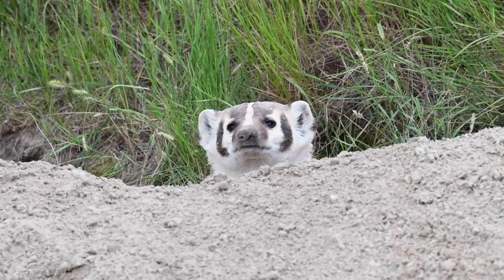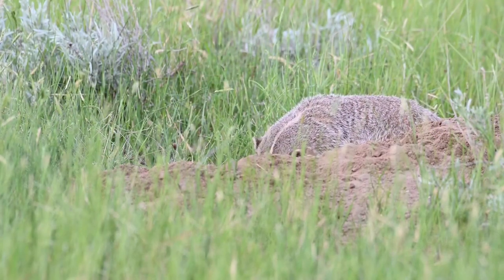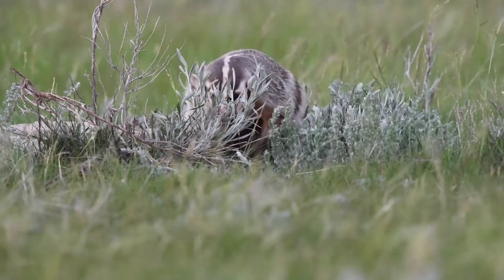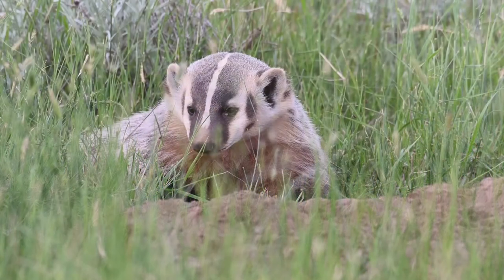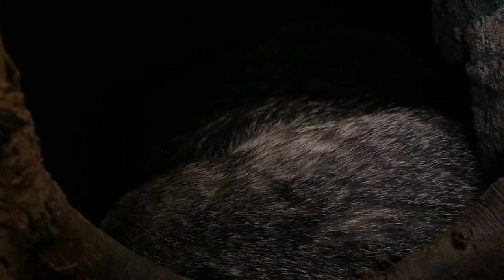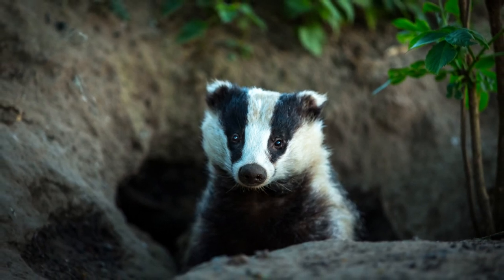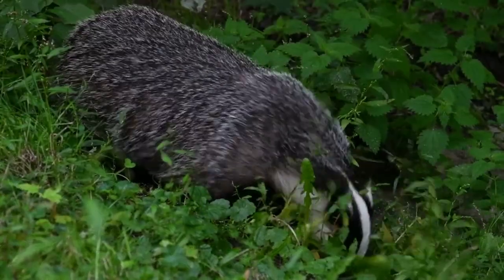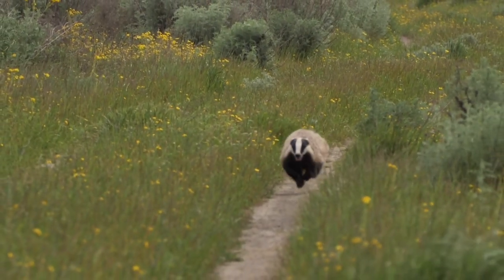Badgers - The Documentary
Badgers are one of the most tenacious animals in the wilderness. Watch Badgers – The Documentary and learn how badgers have managed to survive the tests of time. 🦡🐾

0:00 Intro
1:57 What do Badgers Look Like
6:58 Where do Badgers Live
13:10 Badger Dens
17:18 The Curious Case of Eddie and the Badger
18:47 Are Badgers Dangerous

Badgers live in North America as well as in Europe. A group of badgers is called a badger clan. Female badgers are called sows and males are called bores.